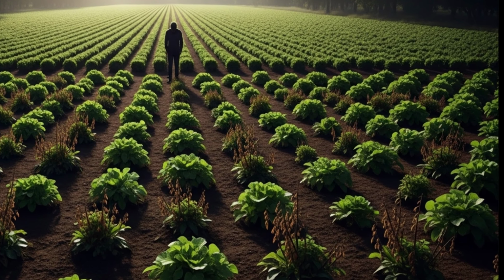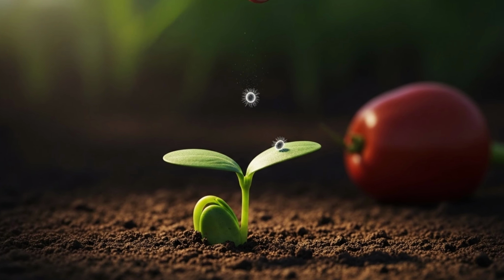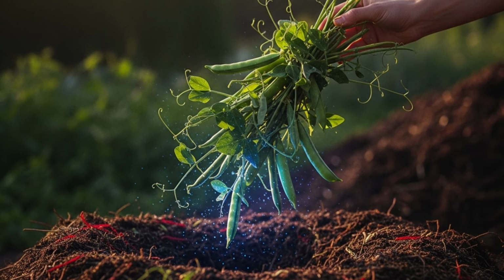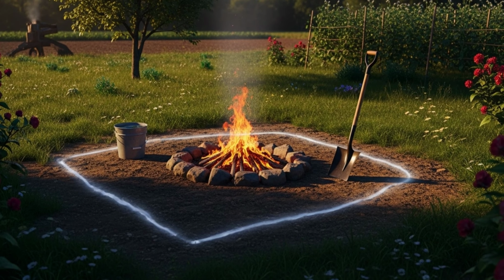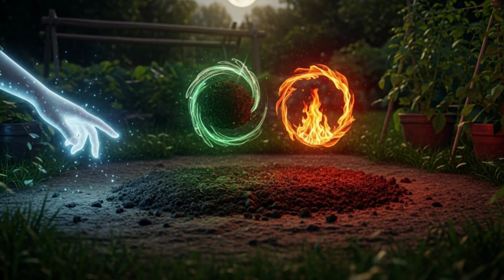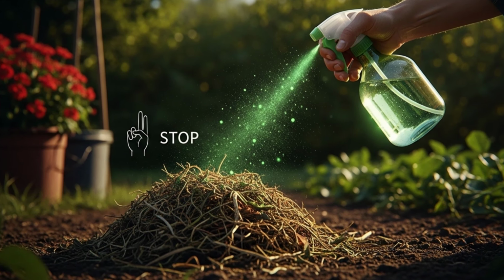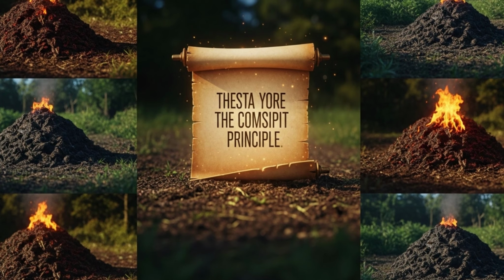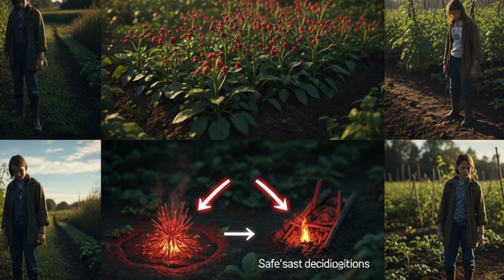Composting your plant waste? 🍂 Dont make this fatal mistake! It could wipe out your entire harvest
What do you do with all that garden waste after harvest? Compost it, burn it, or haul it away? One wrong move this autumn could jeopardize your entire next years harvest, all thanks to late blight and persistent pests! Discover how to properly dispose of your plant debris and turn it into a valuable resource, not a ticking time bomb for your garden.

In this video, well once and for all settle the question of what to do with potato tops, tomato vines, cucumber plants, and other crop residue. Youll learn:

✔️ Can you compost garden waste? Well uncover the main dangers of composting, and why diseases like late blight dont simply freeze out over winter.
✔️ Burning crop residue: the pros and cons. Discover how to get valuable fertilizer (ash) without breaking the law or upsetting your neighbors.
✔️ When hauling it away is the only safe option.
✔️ Secret methods for repurposing plant debris: how to create lasagna beds (warm beds), utilize trench composting, and implement safe mulching to improve soil structure.
✔️ Disease and pest prevention: how your autumn garden cleanup impacts plant health next season. Well share what to treat your soil and plant remnants with to eliminate fungal spores and pest larvae.

This comprehensive guide to autumn garden tasks will help you avoid costly mistakes and lay the groundwork for a healthy, abundant harvest. Were not just cleaning up the garden; were preparing it properly for winter!